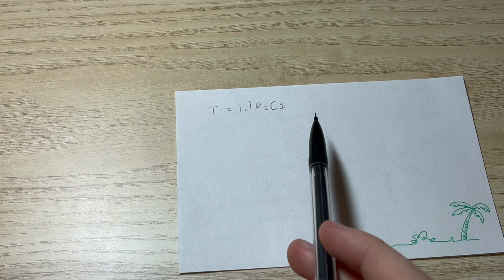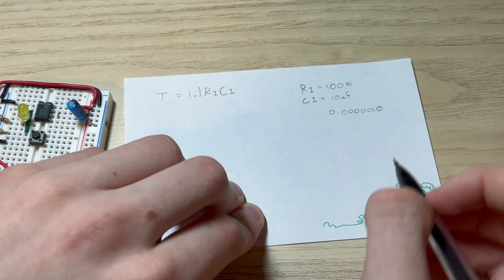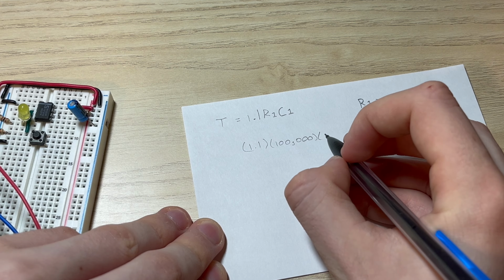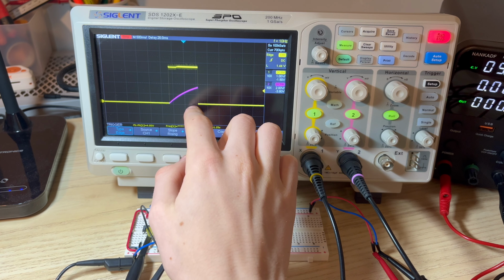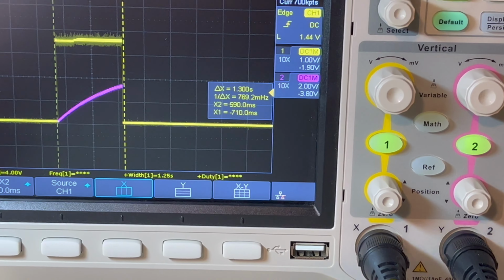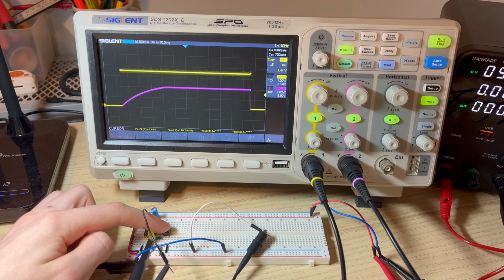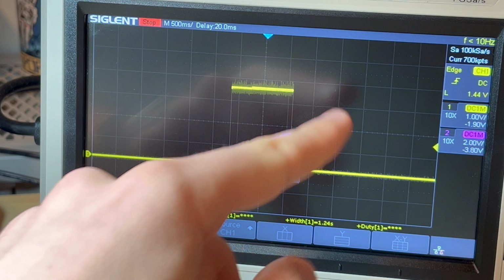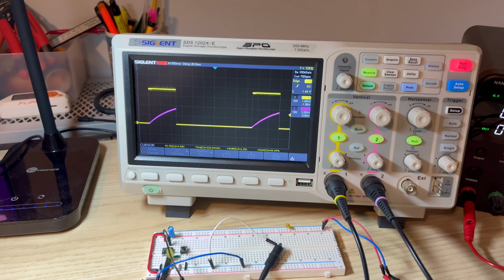555 timer circuit - MONOSTABLE - Tutorial | 4k HD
Hi guys👋! In this tutorial, I'll explain the 555 timer monostable multivibrator. Well, take a deep dive into the internal functional block diagram of the chip to fully understand its mechanism.
Circuit Specifications:
-5volts ⚡️
~20-30mh
Parts List⤵️:
-NE555
-10uf Capacitor
-100k Resistor
-1k Resistor
-Tactile push button
-LED
-100 Resistor
-0.1uf Disc Capacitor (for decoupling)
-Breadboard/Jumper wires
Extra Information:
-Equation: T = 1.1 * R * C
         T is in seconds.